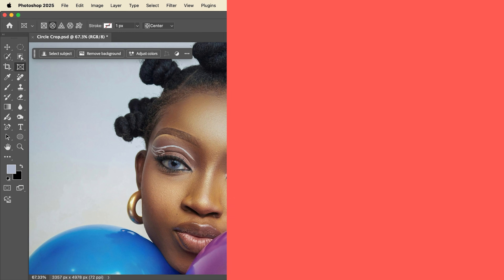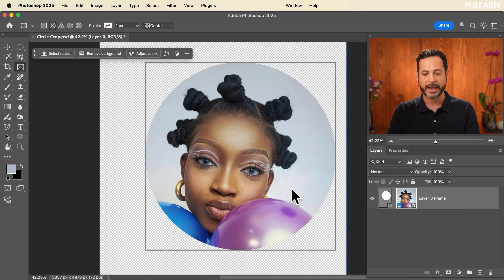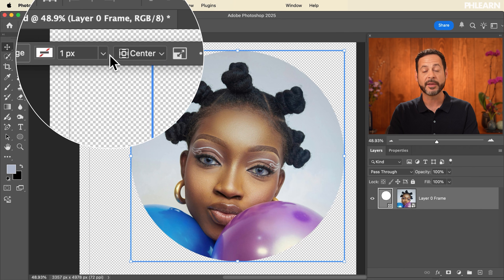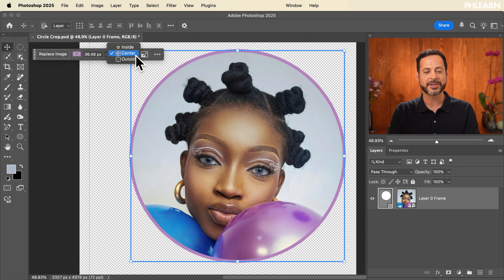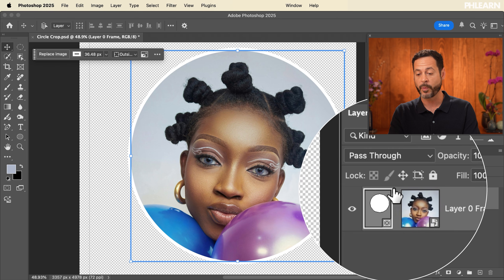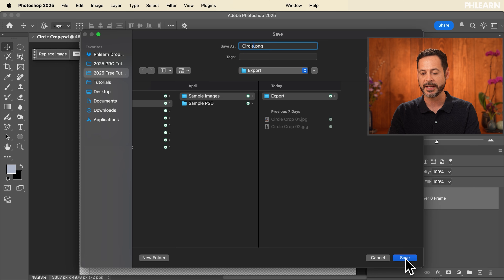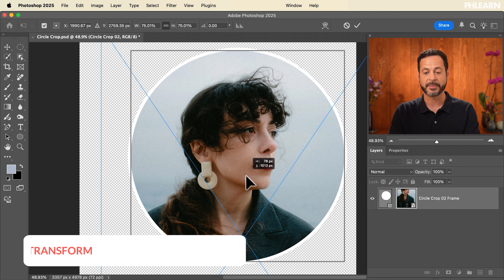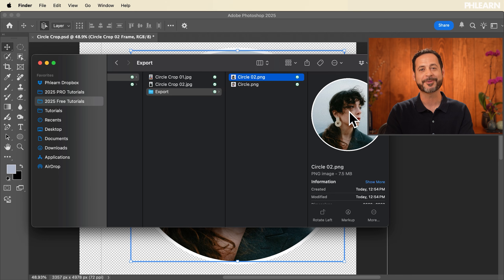The Fastest Way to Circle Crop Photos in Photoshop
Learn the fastest method to create a non-destructive circle crop in Photoshop using the Frame Tool. You'll learn to precisely position and scale the subject within the circle, customize it with a colored stroke, replace the image inside the frame, and use Quick Export as PNG to save the final transparent result.

Join the 30 Days Photoshop Challenge:
Our FREE series 30 Days of Photoshop is back and better than ever! We’ve fully updated our popular 2019 series to cover all the new tools and features of Photoshop 2025.  We’ll send you a free printable calendar and daily schedule to help you follow along.

GO PRO:
Dive deep into the advanced world of Photoshop with our in-depth PRO Photoshop Learning Path. Across 11 courses and 53 hours of engaging content, you’ll learn Photoshop’s ins and outs, master pro-level tools, and tackle fun and challenging projects.

Join PHLEARN PRO (Save 20%):
Join PHLEARN PRO and Save 20% with Code PRO25.